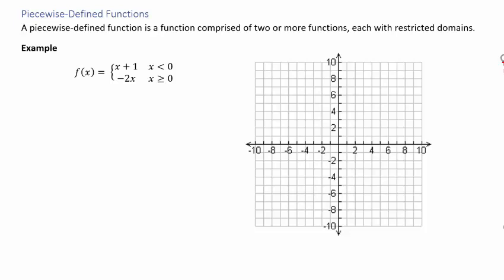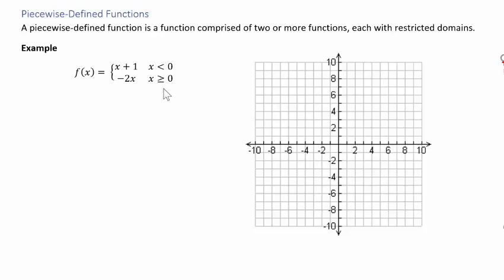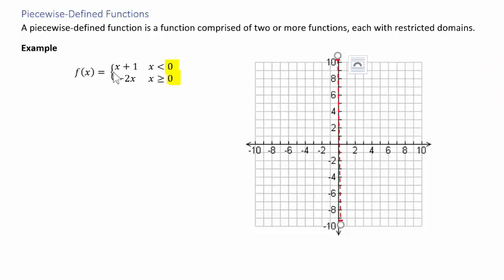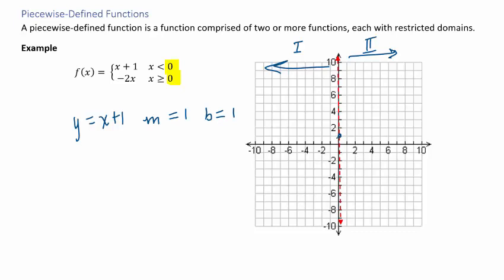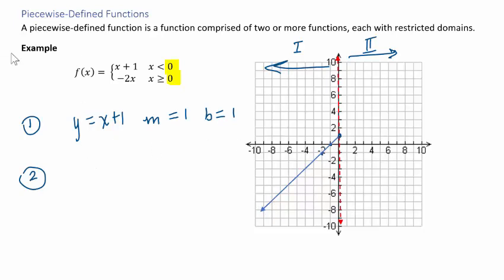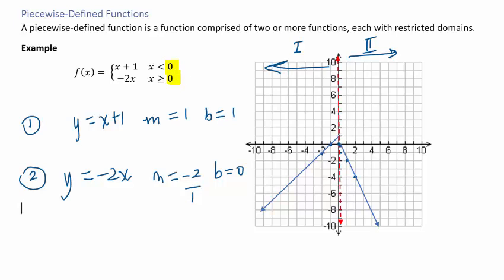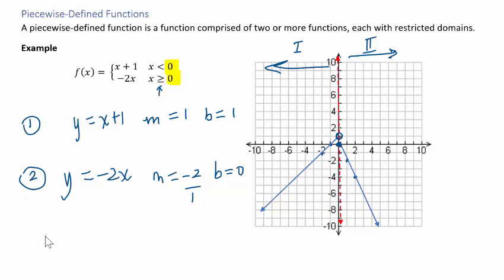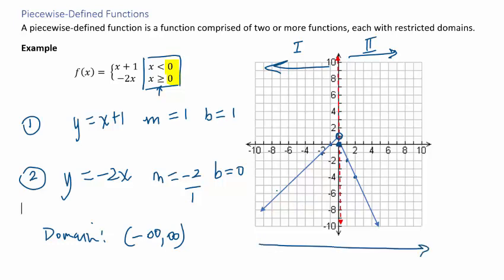MATH 1111 Section 3.2 Part III